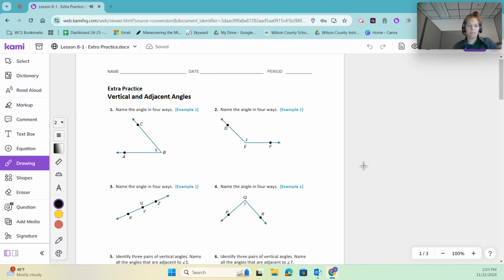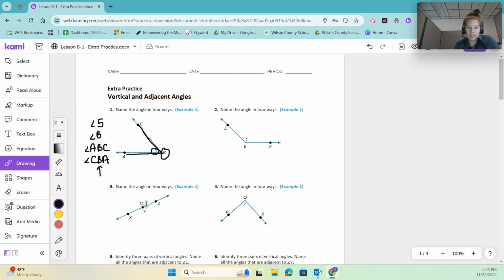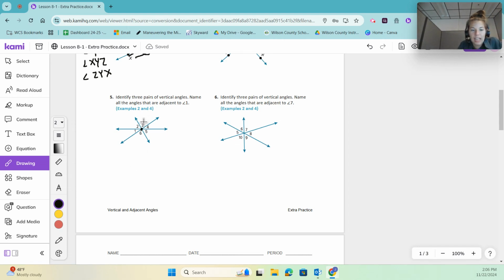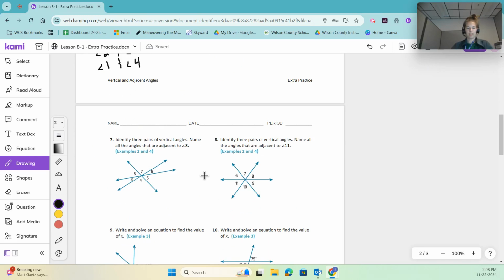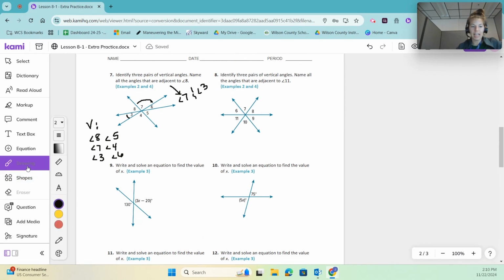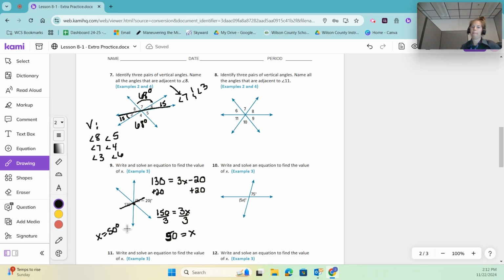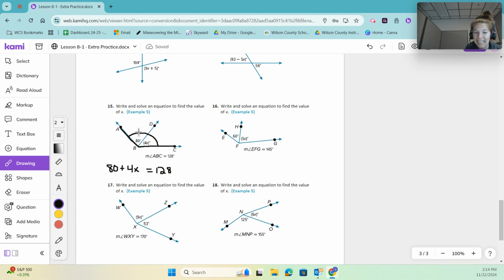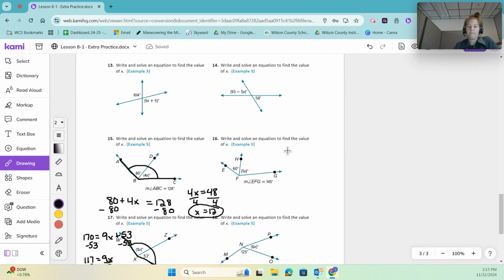Vertical and Adjacent Angles